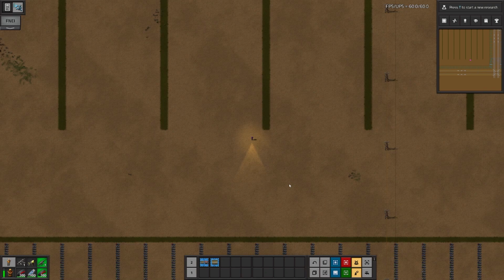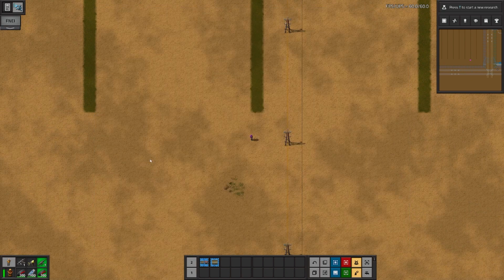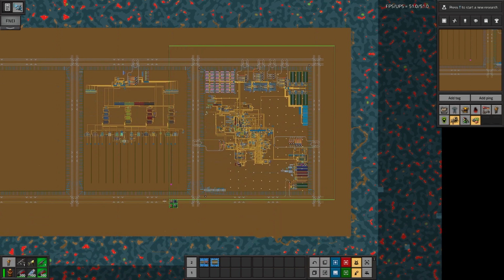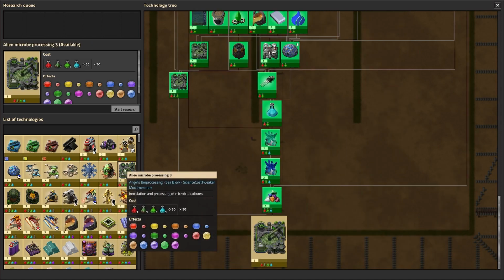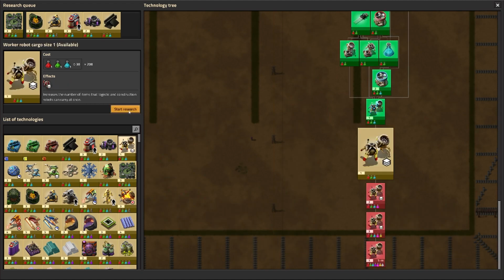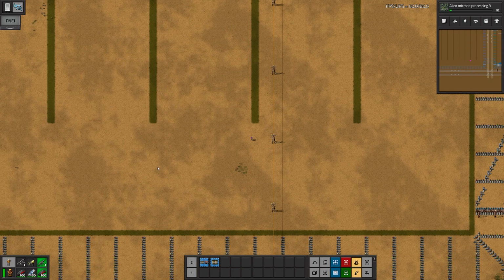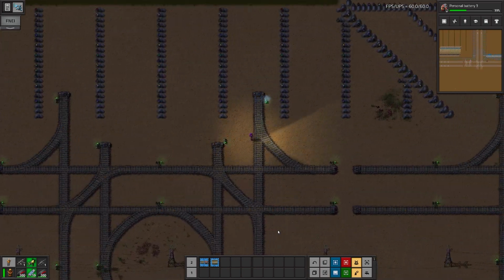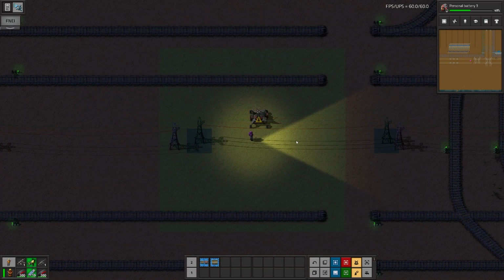Factorio Seablock Revisited EP66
Setting up the rail station for materials

Mod List:
Angel's Addons - Storage Options
Angel's Bioprocessing
Angle's Refining
Angel's Smelting
Artisanal Reskins: Angel's Mds
Artisanal Reskins: Bob's Mods
Artisanal Reskins: Compatibility
Artisanal Reskins: Library
Mase Mod
Bob's Adjustable Inserters mod
Bob's Assembling machines mod
Bob's Electronics mod
Bob's Enemies mod
Bob's Function Library mod
Bob's Logistics mod
Bob's Metals,Chemicals and Intermediates mod
Bob's Mining mod
Bob's Modules mod
Bob's Ores mod
Bob's Personal Equipment mod
Bob's Power mod
Bob's Revamp mod
Bob's Technology mod
Bob's Warefare mod
Bulk Rail Loader
Circuit Processing
Explosive Excavation
Factorio Library
Factorio Standard Library
FNEI
Helmod: assistant for planning your base
KS Power
Landfill Painting
Miniloader
Nanobots: Early Bots
Pipe Visualizer
ScienceCostTweaker Mod (mexmer)
Sea Block
Sea Block Pack
Space Extension Mod
Void Chest+